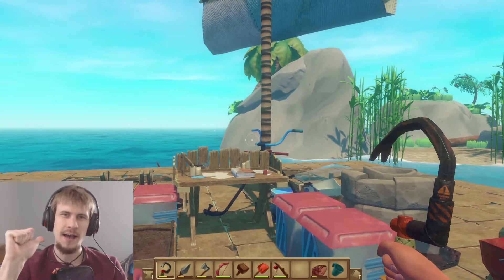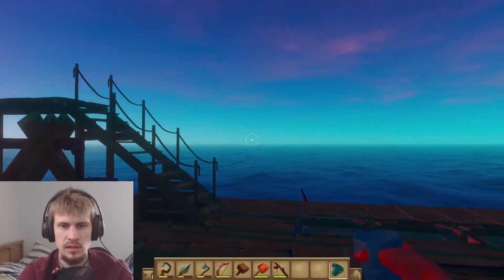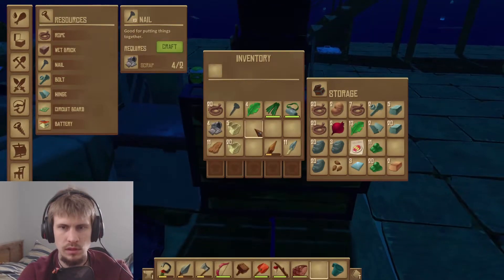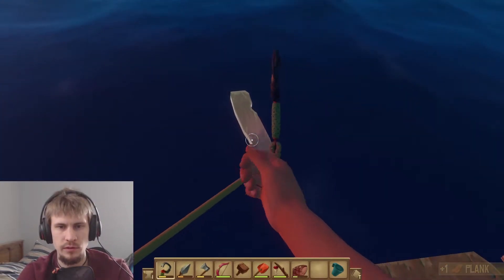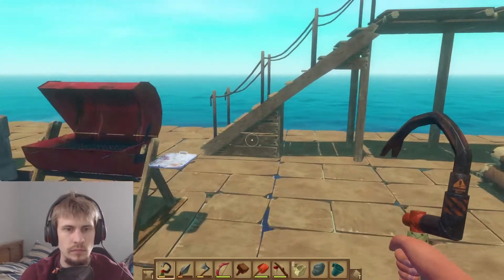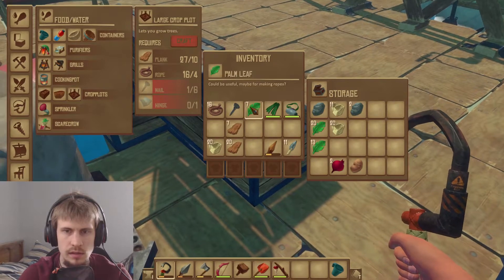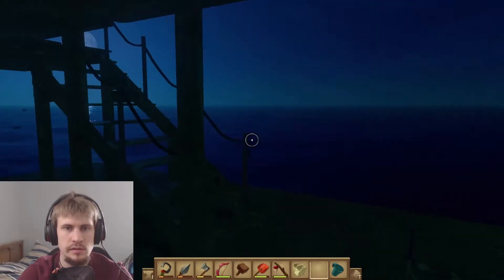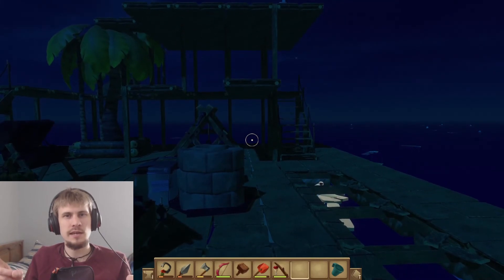Radios Are Complicated | Raft #12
Y'know, it might be a little nice if schematics for things also came with instructions for the pain in the @$$ set-up needed when they've been built. You know how I said we were making plot progress? Yeah well turns out we need more than just getting the two things onto the same level. We also need to renovate our raft and make multiple antennas. It'd be nice if we knew this BEFORE the Raft had so much stuff on it.

Raft is developed by Redbeet Interactive and is published by Axolot Games;

Outro music;
Campfire Song by Chris Haugen